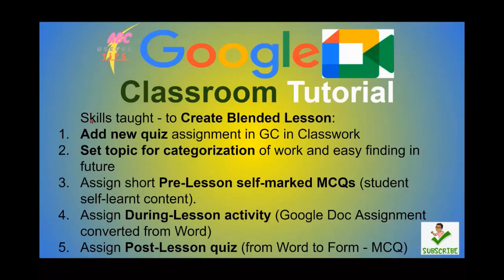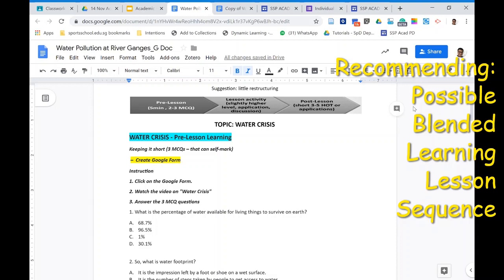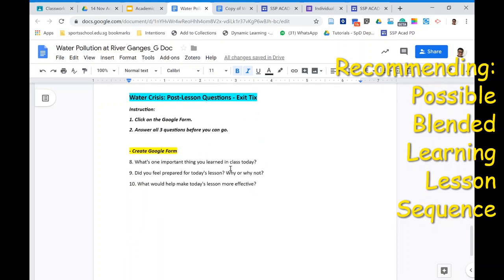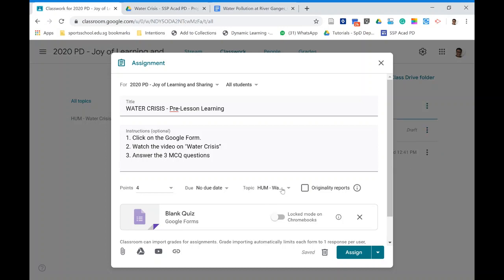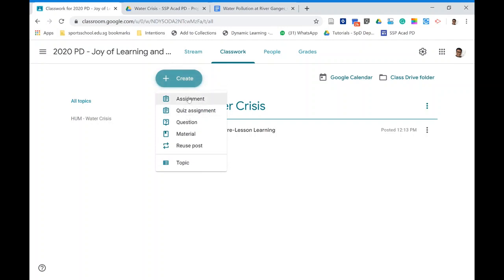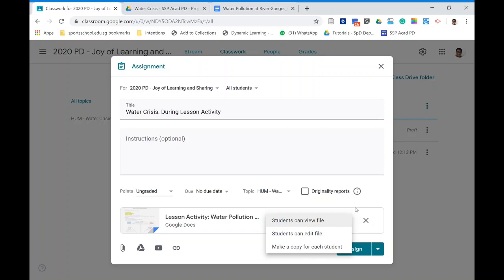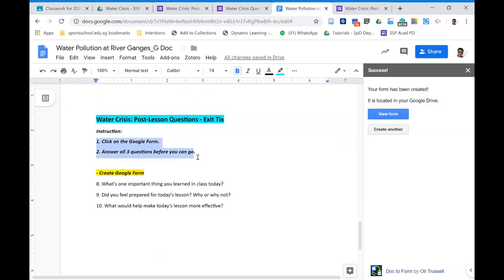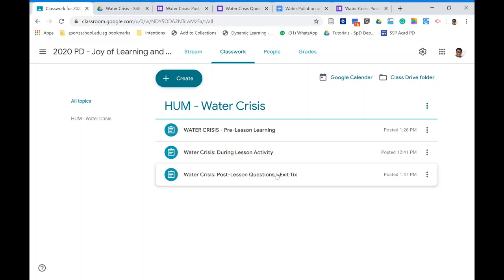How to Use Google Classroom Tutorial 2020 & 21 (EdTech) | Creating Blended Lesson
This video tutorial will show you tutorial on how to use Google Classroom in 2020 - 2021. Google Classroom for Teachers is a fantastic way to help educators for remote teaching and learning. It is especially useful in creating and assigning Blended Learning Lesson (or Flipped Lesson) to enhance self-directed learning, more activities in remote or face-to-face lesson and assessing students' learning outcome after lesson.

It shows simples steps to assign assignments in Google Classroom for one  Blended Learning lesson:
A) Pre lesson Self-directed learning quiz
B) During lesson Activity - Grp Assignment
C) Exit Ticket (for students to consolidate learning)

Skills taught:
- Add new quiz assignment in GC in Classwork
- Set topic for categorization of work and easy finding in future
- Assign short Pre-Lesson self-marked MCQs with video (student self learn content).
- Assign During-Lesson activity (convert from Word to Google Doc / Slide)
- Assign Post-Lesson quiz (from Word to Form - MCQ)

ABC Useful Tips:
Focuses on
- top Tech how to videos
- Edu Tech,